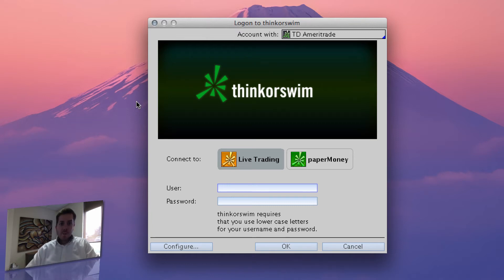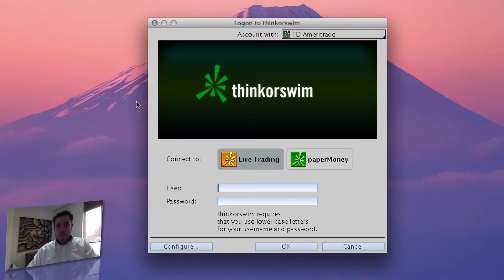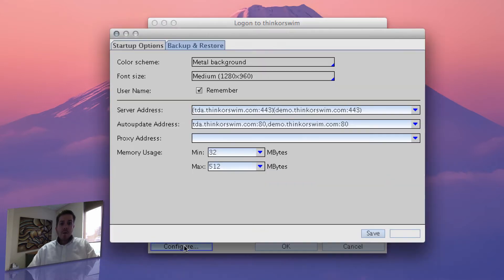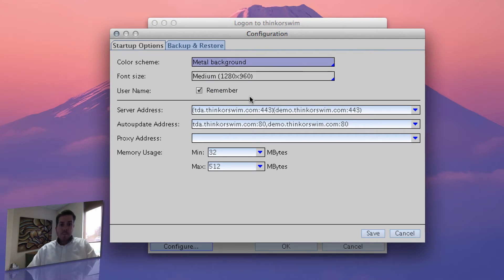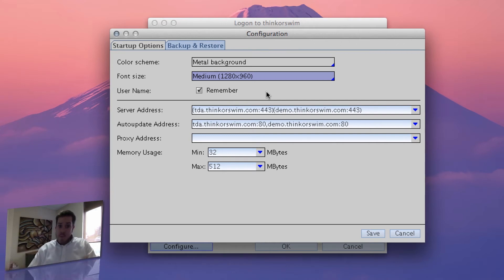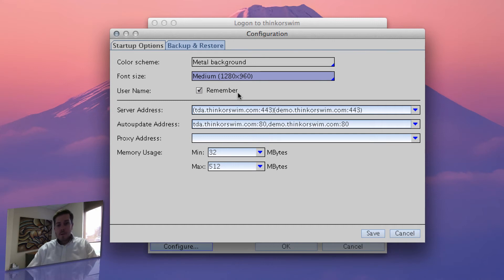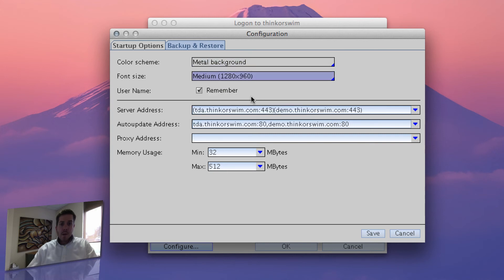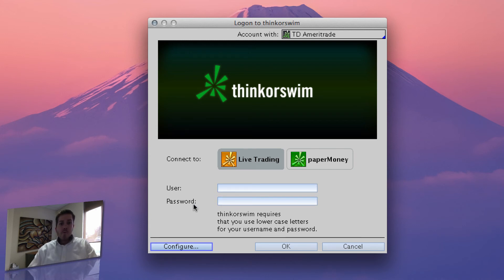How To Modify Your thinkorswim Chart Background Colors and Font Size (configuration)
I've been asked how I changed my thinkorswim charts background to white quite a bit lately. Thought I'd make a quick video to show you how. Nothing mind blowing here, just a quick configuration how to.